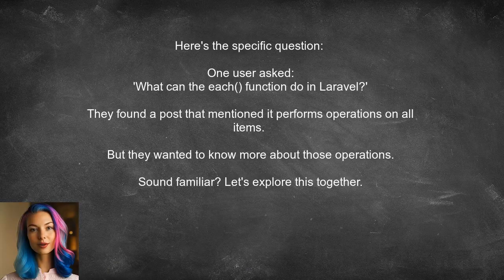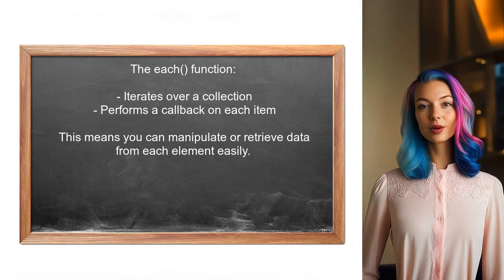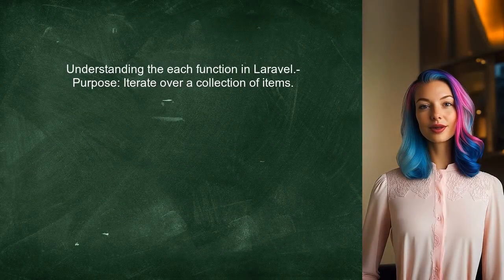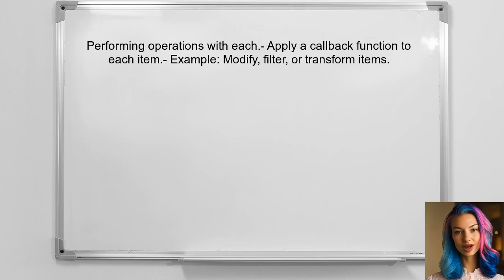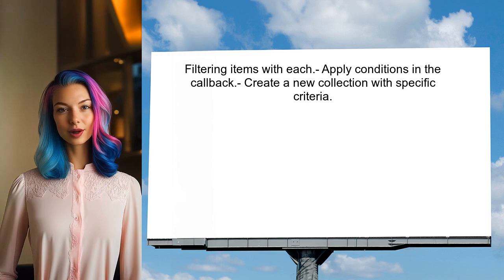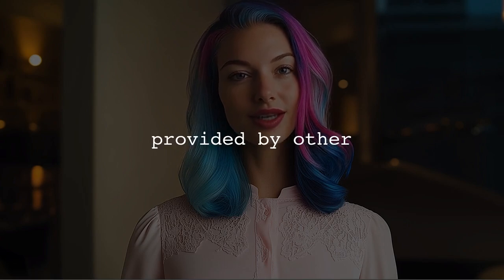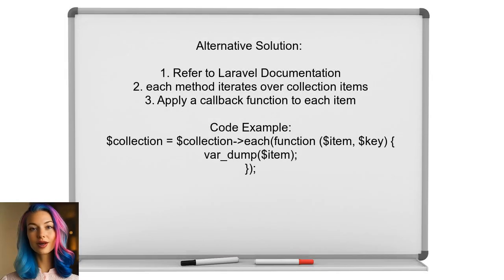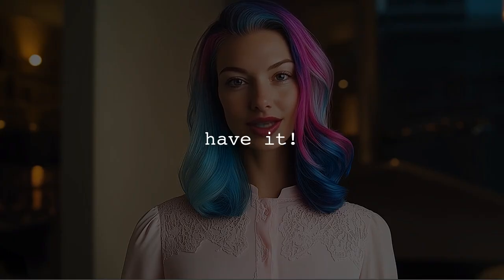Understanding Laravel's each() Function: Usage, Examples, and Best Practices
In this video, we dive into Laravel's powerful `each()` function, a key tool for efficiently iterating over collections. Whether you're a beginner looking to grasp the basics or an experienced developer seeking to refine your skills, we'll explore its usage, practical examples, and best practices to help you leverage this function effectively in your projects. Join us as we unlock the potential of Laravel's collections and enhance your coding workflow!

Today's Topic: Understanding Laravel's each() Function: Usage, Examples, and Best Practices

Related to